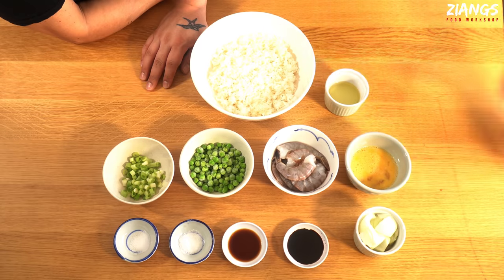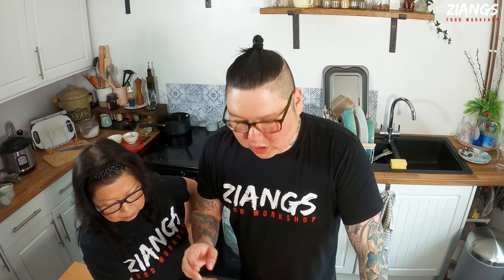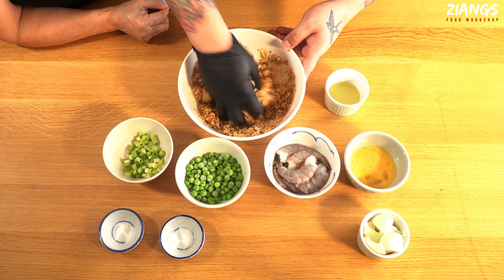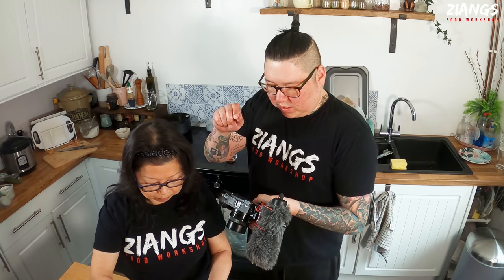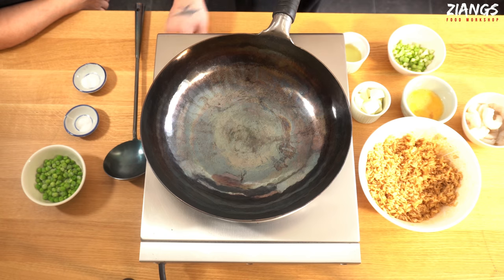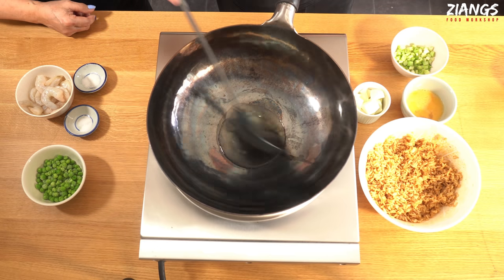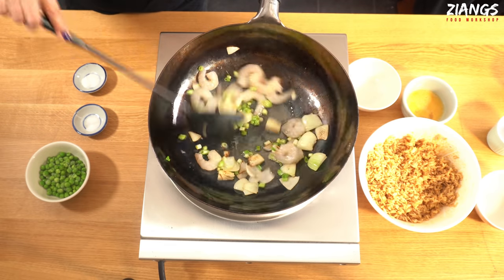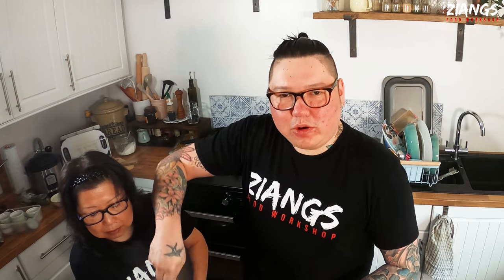Ziangs King Prawn Fried Rice Recipe by takeaway owners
Overnight Rice:
1) Cook rice
2) cool down to room temp in 90 mins
3) place in air tight container and refrigerate over night.

1.8L Rice cooker (if your serious about Oriental cooking a rice cooker is a must):